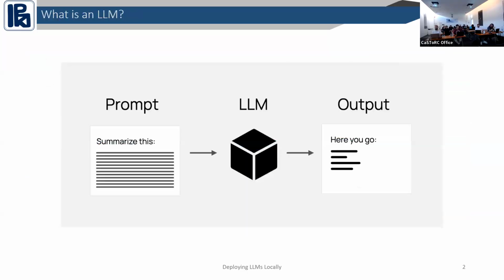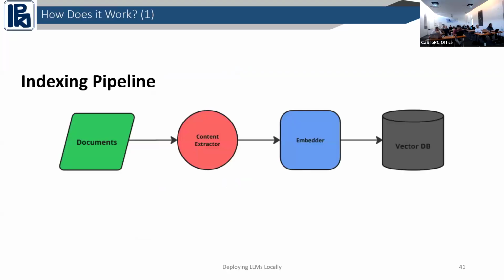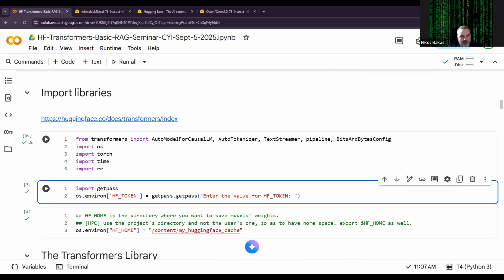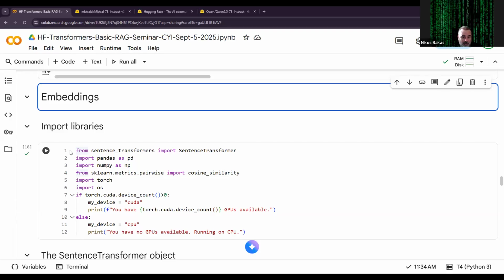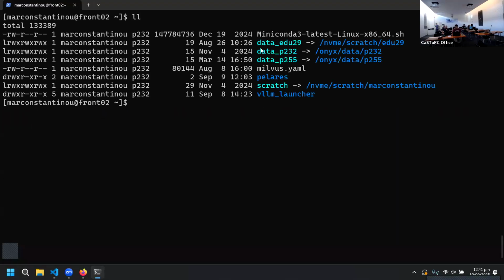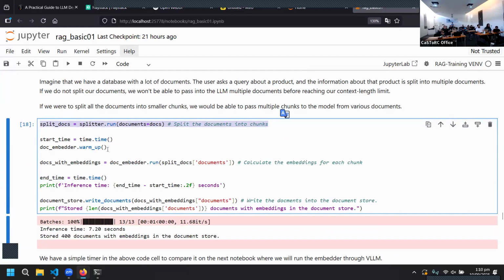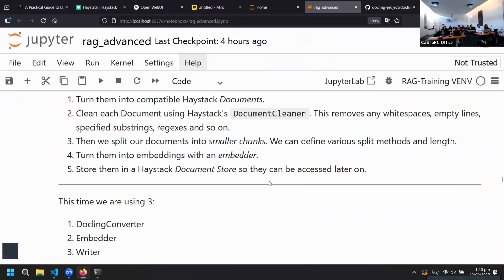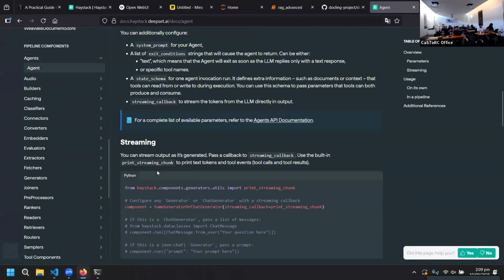A Practical Guide to LLM Deployment and RAG Systems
This video introduces practical approaches to deploying large language models (LLMs) locally and on high-performance computing (HPC) systems. Speakers cover environment setup, resource management, and workflows for efficient model deployment without relying on the cloud.

You’ll also learn how to use Hugging Face Transformers for inference, text generation, and embeddings to explore semantic relationships. The sessions highlight the fundamentals of Retrieval-Augmented Generation (RAG) systems, showing how to build pipelines that combine language generation with information retrieval.

The hands-on portion demonstrates deploying models with vLLM on HPC infrastructure and creating RAG applications with Haystack, offering practical experience in building responsive, data-aware systems.